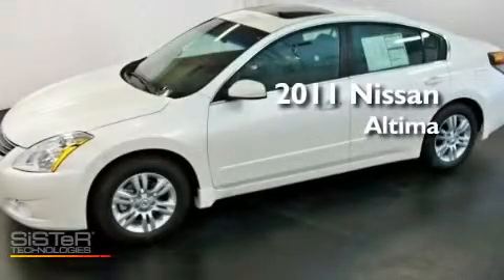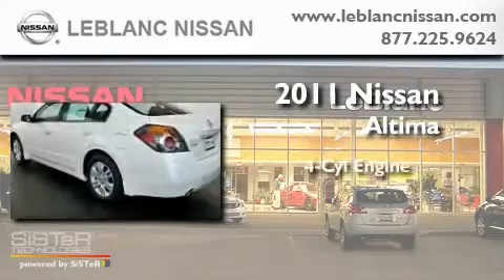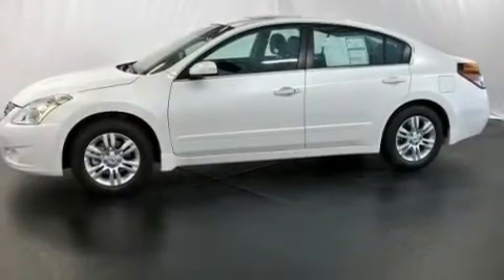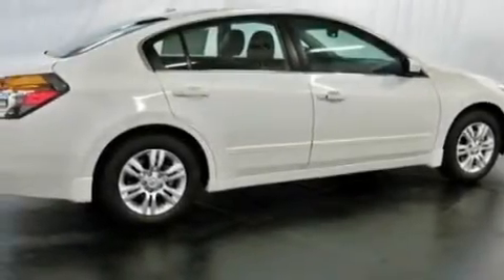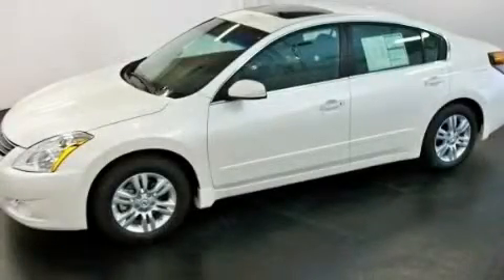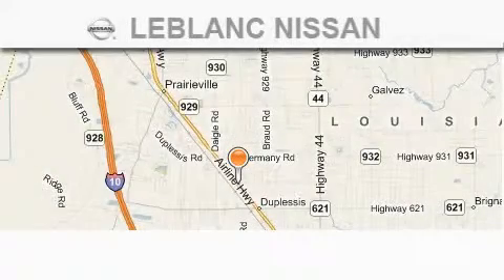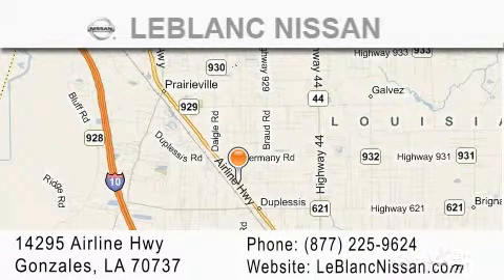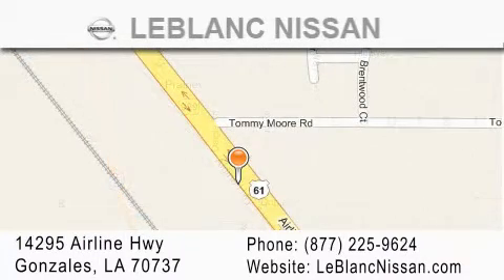2011 Nissan Altima Lafayette LA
Year : 2011

 Make : Nissan

 Model : Altima

 Engine : 4 Cylinder Engine

 Trans . : Automatic

 Interior : Blonde

 Stock : N1415706

 LeBlanc Nissan

 14295 Airline Hwy

  , LA 70737